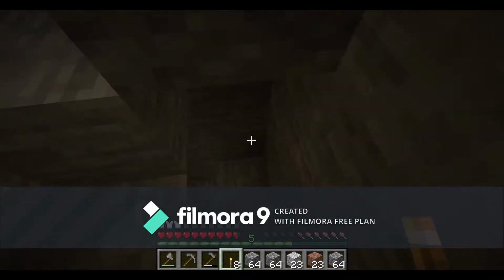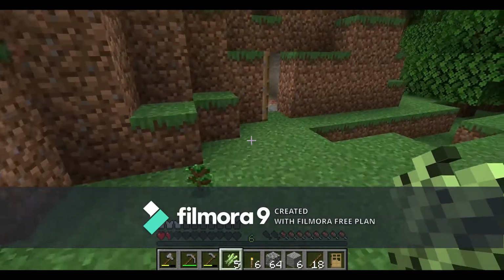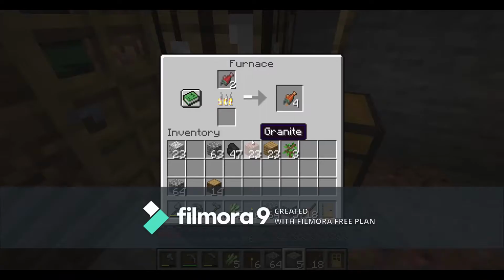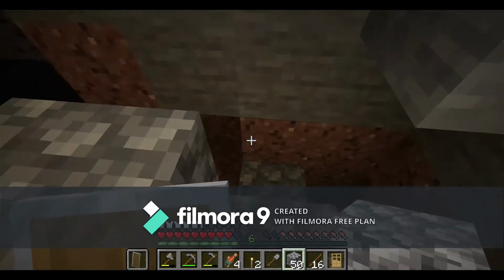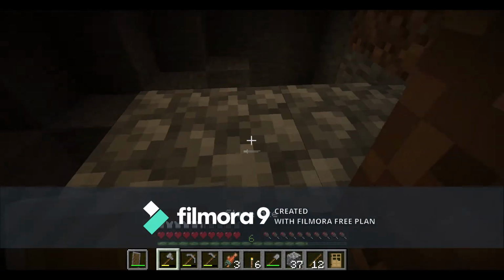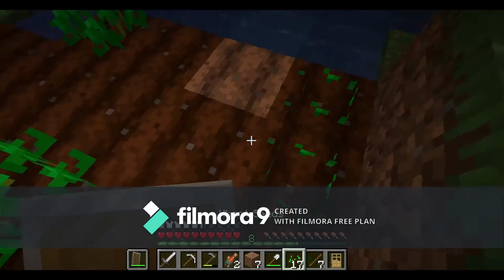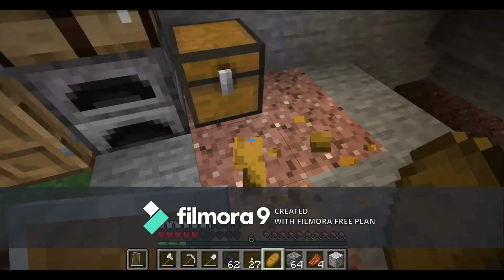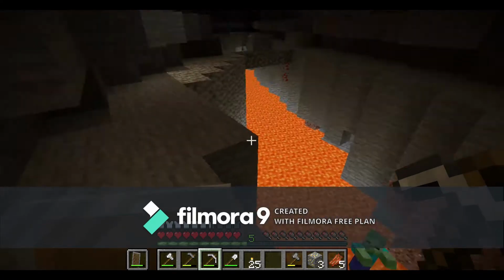I start my mc world!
I started my own mc survival world, and my goal is to complete every single achievement in the game.